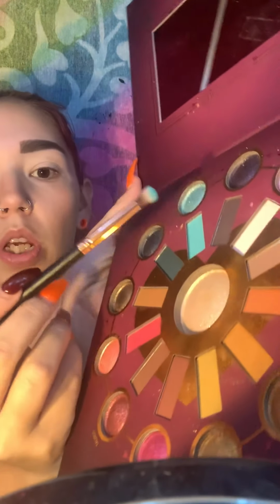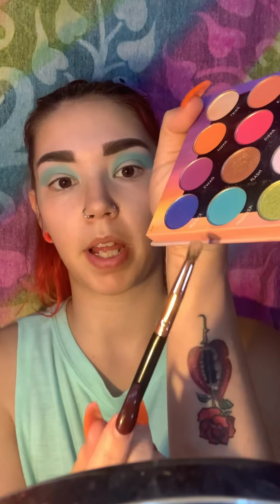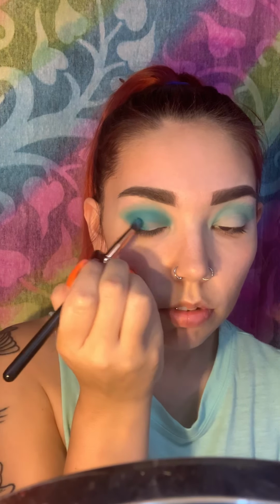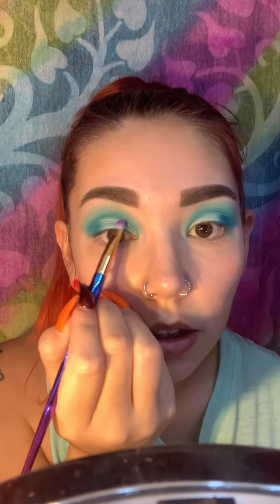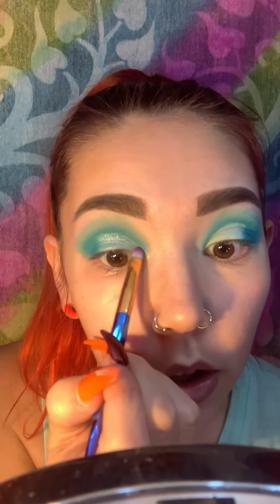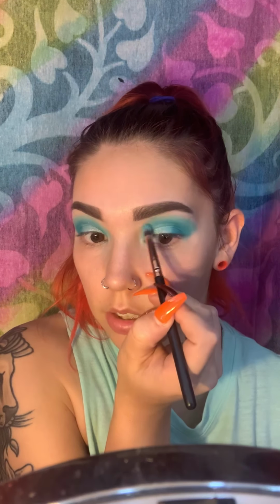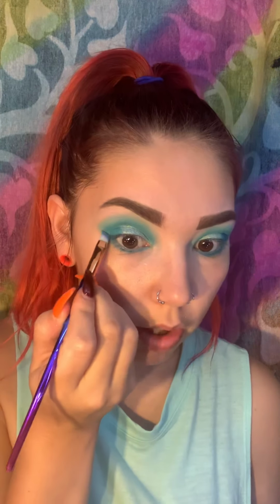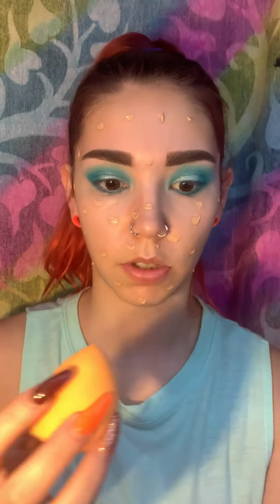My very first makeup tutorial 💁🏼‍♀️